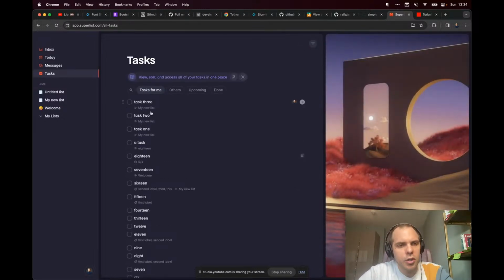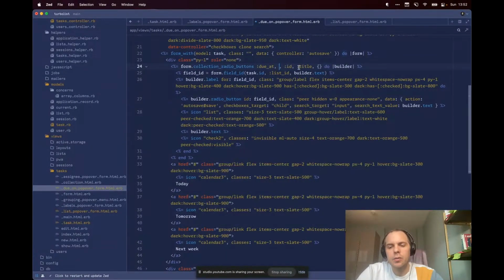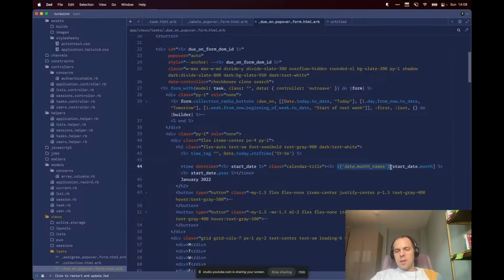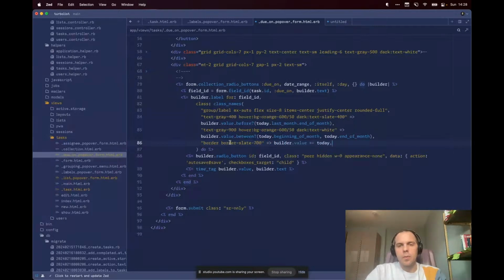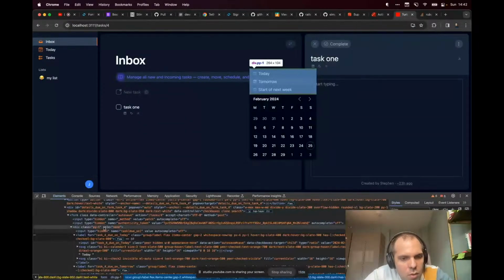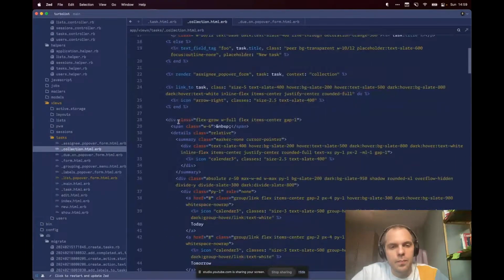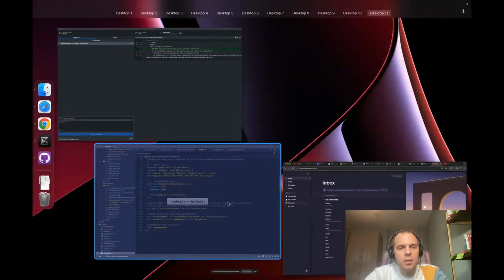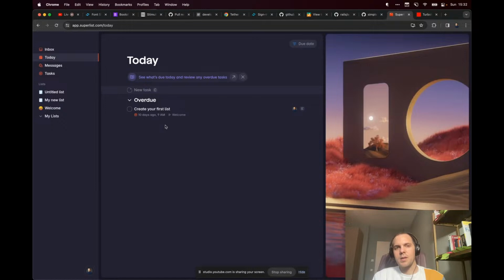Turbolist Rails build — part 11: Due dates